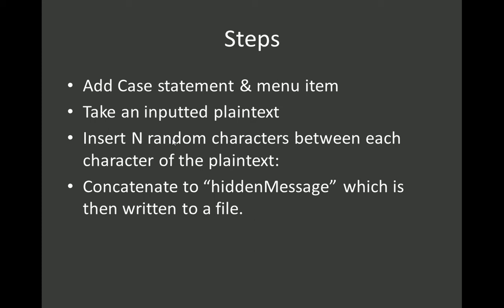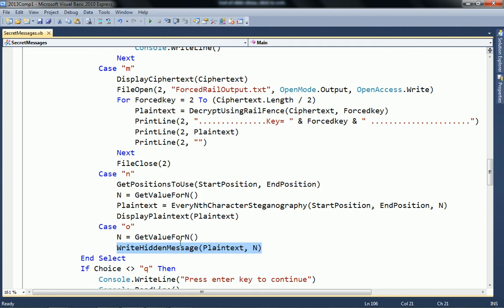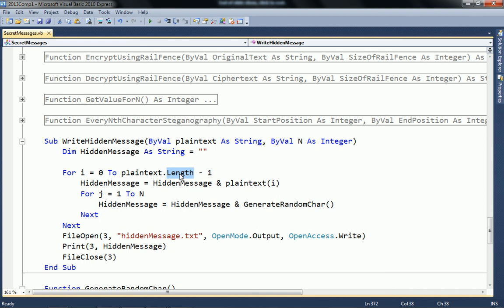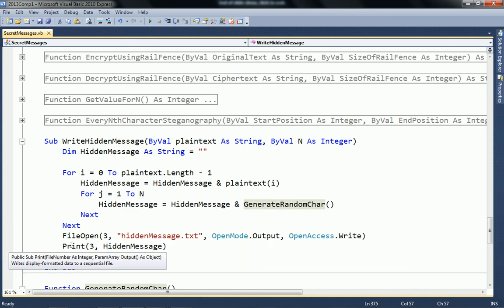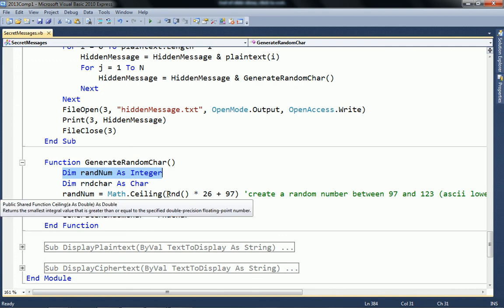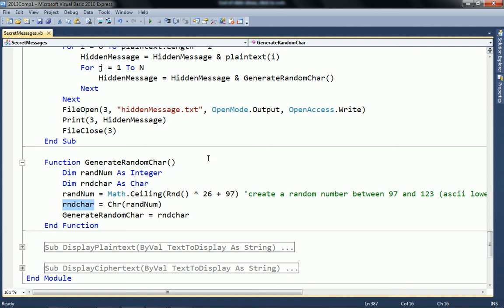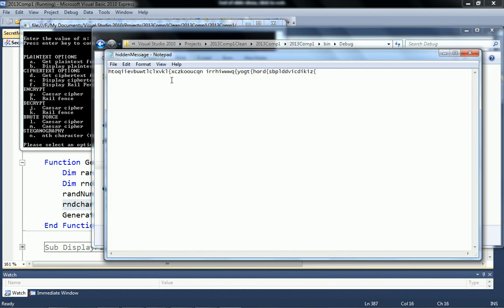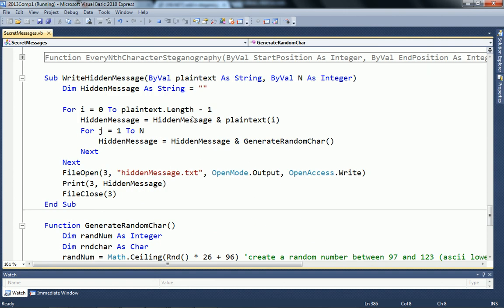Pest8 generate Steganography